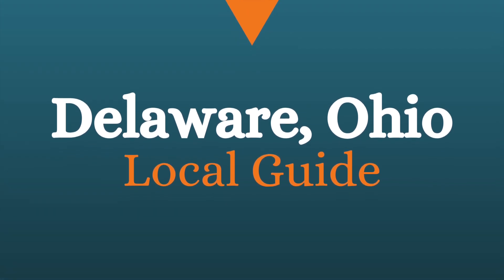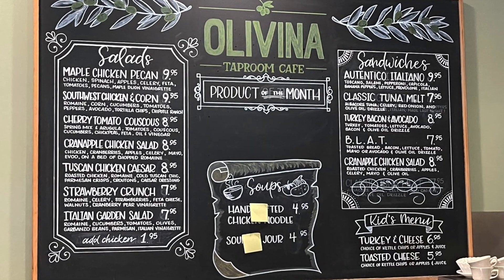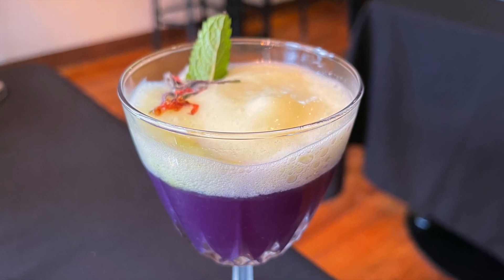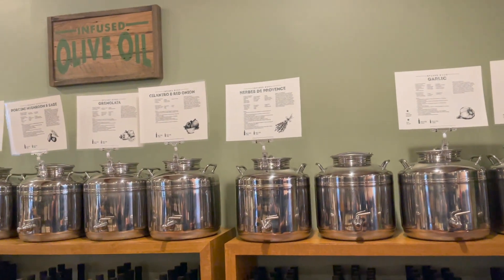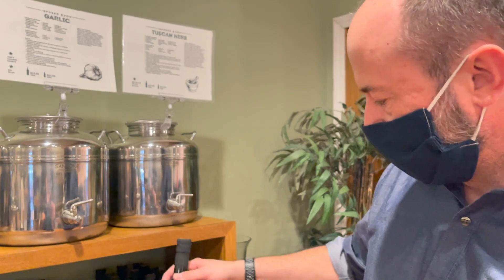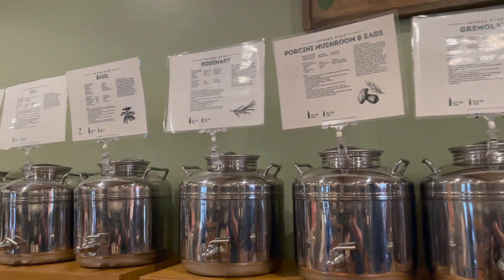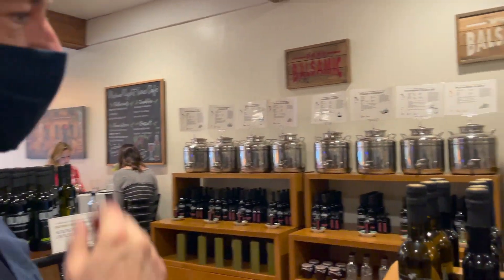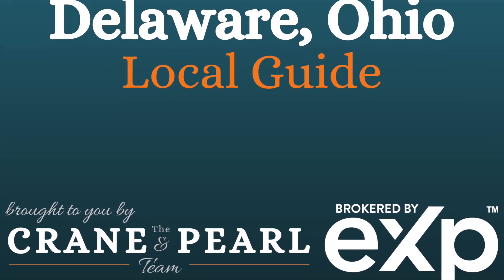Olivina Taproom in Delaware, Ohio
❤️ Delaware, Ohio Local Guide ❤️ Olivina Taproom brings olive oils from Southern Spain and balsamic vinegars from Modena to Delaware, Ohio! Full article w/ details
🫒 In his interview with Sara Marie Brenner for the Delaware, Ohio Local Guide, the owner, Chris Schobert, discusses how Olivina Taproom was created after a family member who produces and infuses olive oils in Spain recommended opening an olive oil store. You cannot find Olivina's olive oils anywhere else in the United States; they are unique to Olivina! In addition, they stock both dark and white balsamic vinegars sourced from Modena, Italy.
🍹 On Friday and Saturday nights after 5 PM, the creative bar tender, Tristan, conceptualizes amazing and unique cocktails. Olivina also serves a delightful menu with oil and vinegar pairings.
⭐️ Chris explains how Delaware was maybe not quite ready for Olivina in the beginning, but the community has come to love them as a place for healthy and fun options to literally spice-up our lives.
🥓 My personal favorite is the bacon olive oil it's addictingly delicious.
Be sure to watch the video for a tour around the store and a look at two of Tristan's cocktails! For their hours of operation, website, and to read the full article with the transcript of the interview with Chris,

Sara Marie Brenner, MBA, Associate Broker, Realtor
The Crane & Pearl Team
brokered by eXp Realty